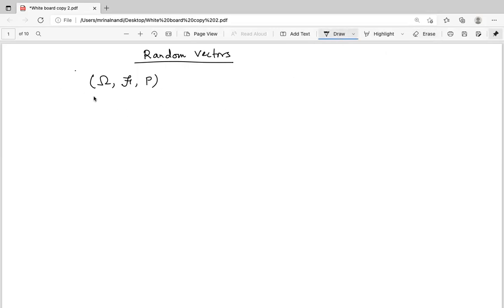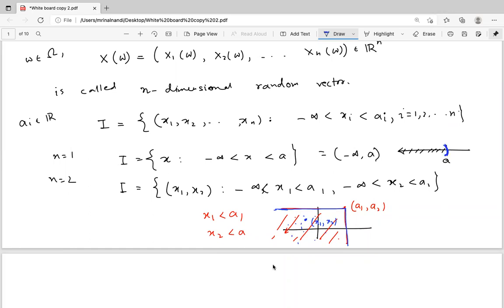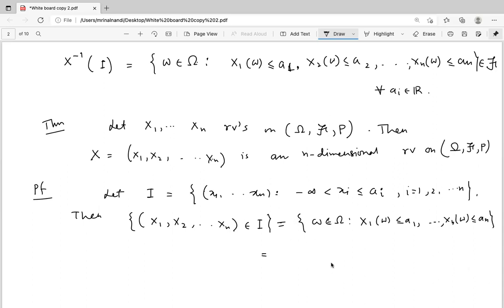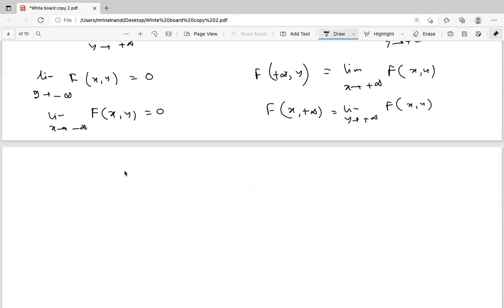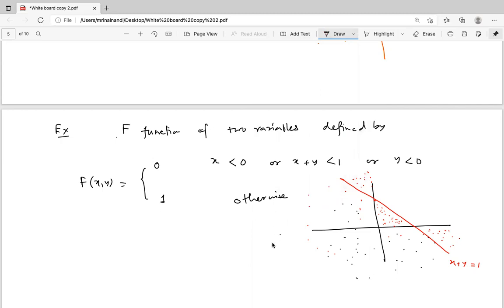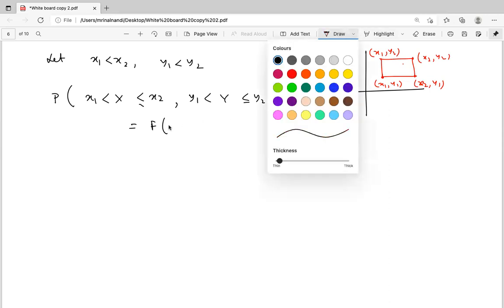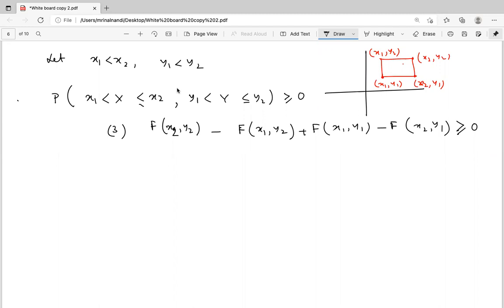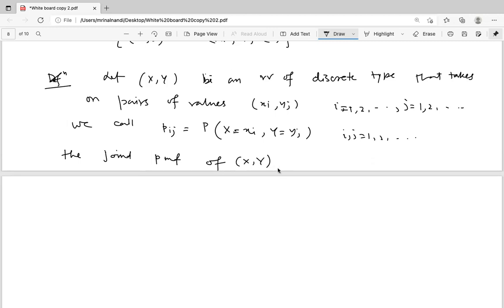9 Random Vector part 1